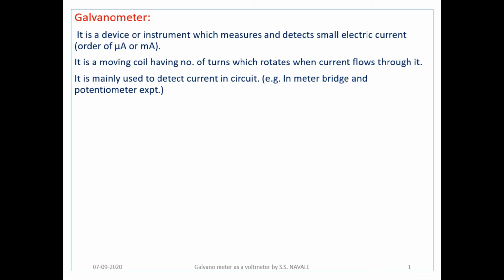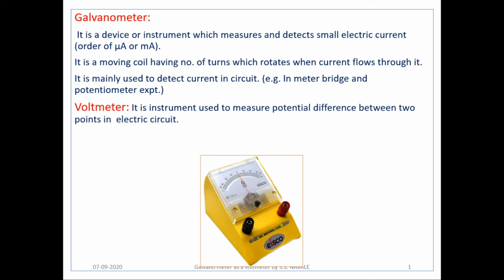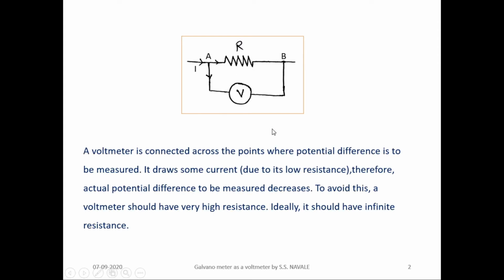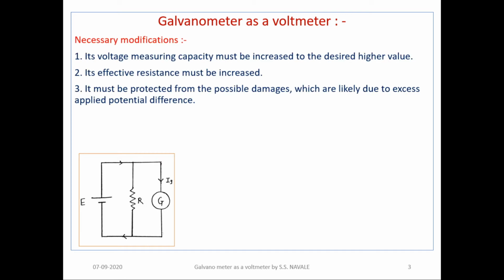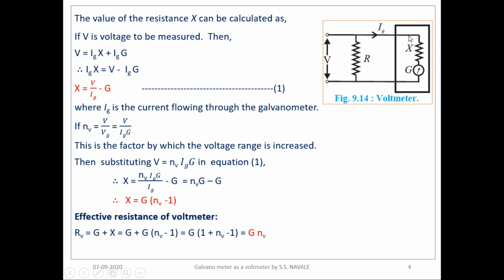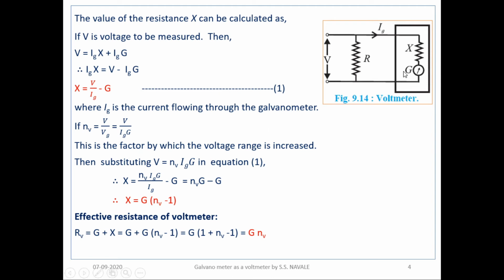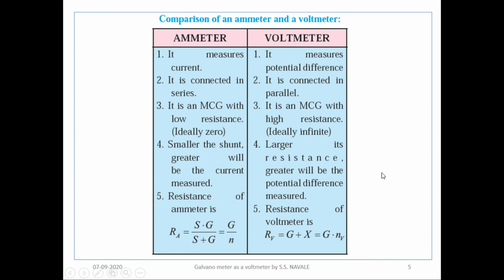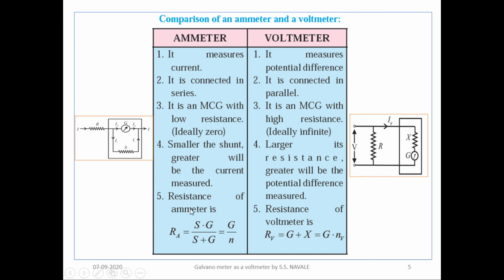current electricity 14